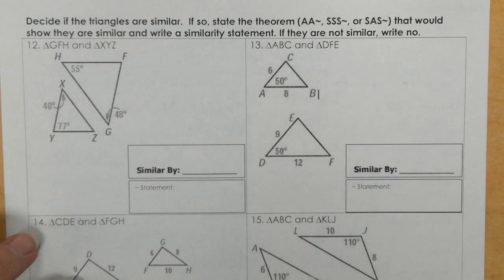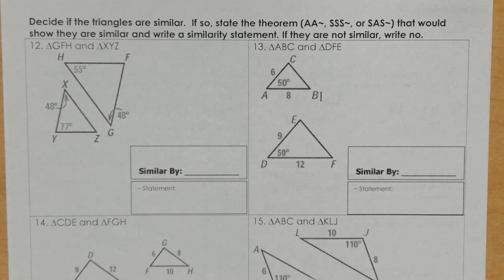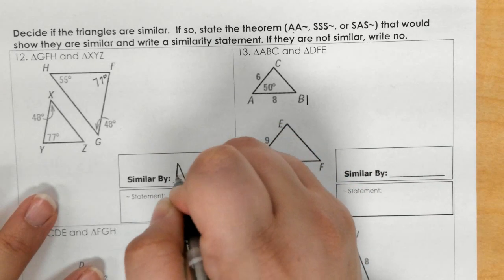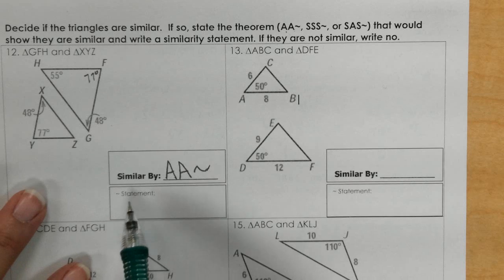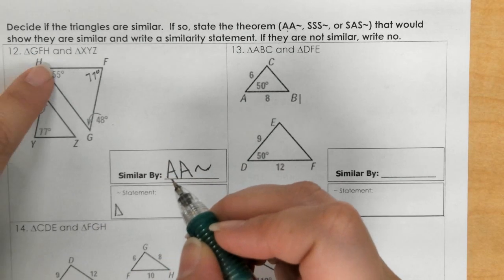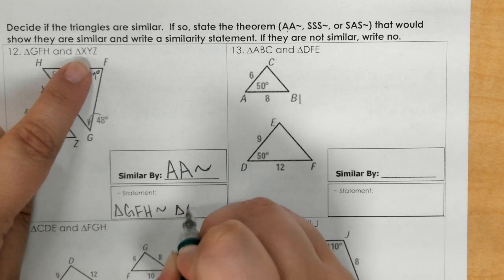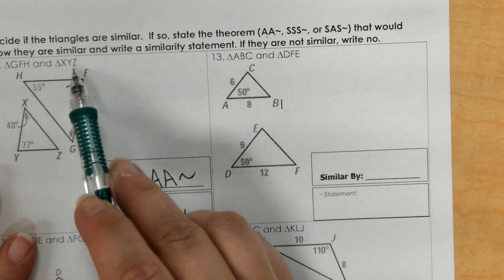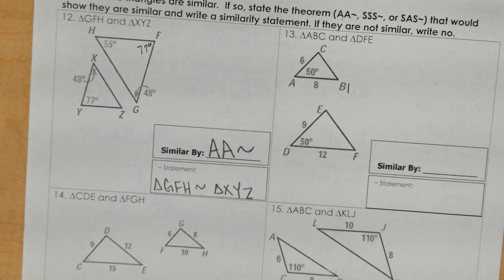Geom - Unit 7 Quiz Practice #11-16